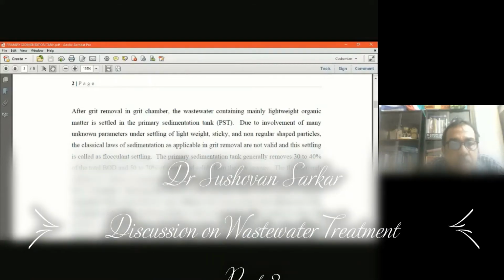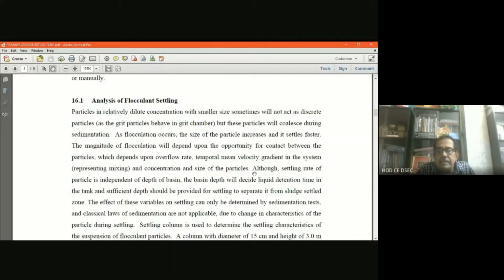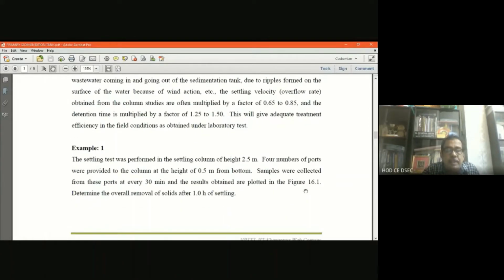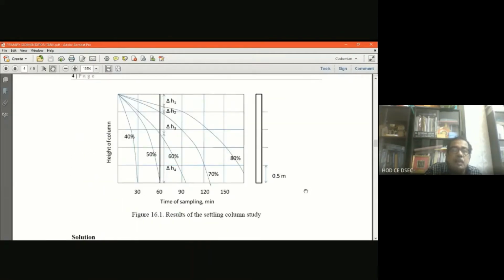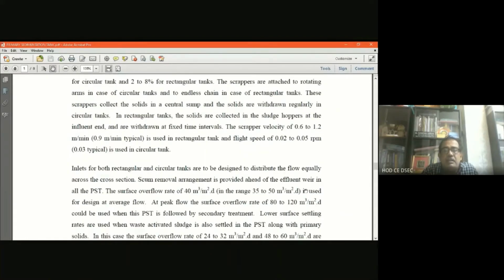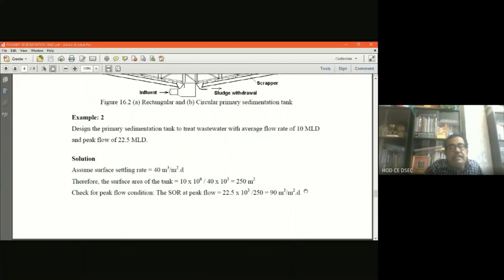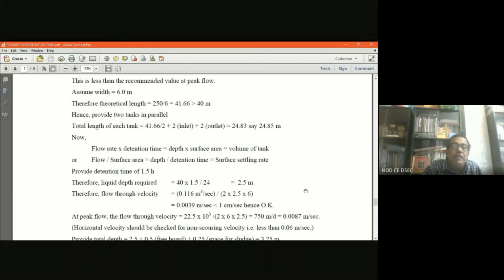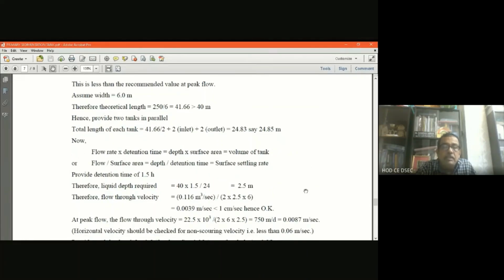Wastewater Treatment Part 3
Lecture video for Lecture 35 WASTEWATER TREATMENT PART 3 Environmental Engineering under BTech Civil Engineering(Sub Code CE 701under Makaut)